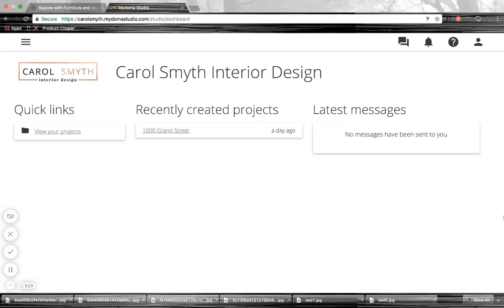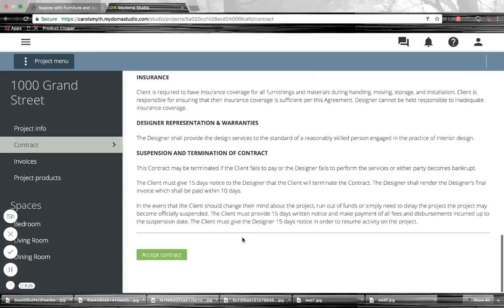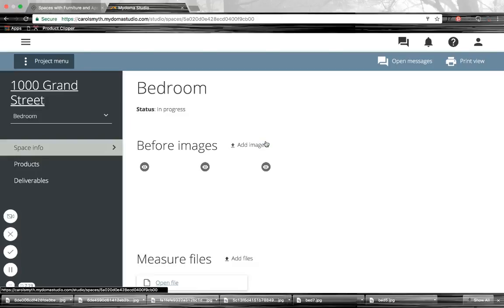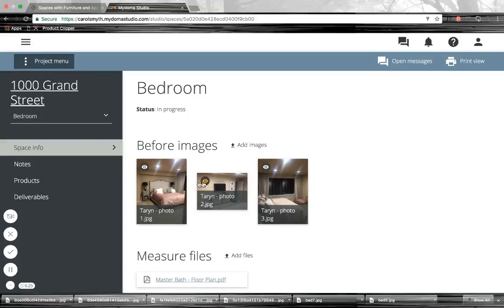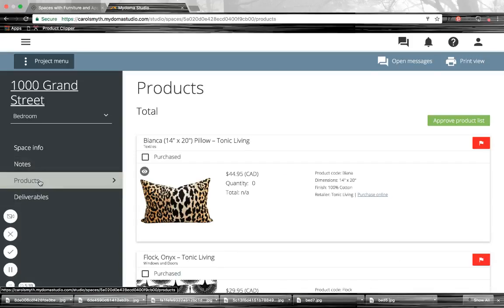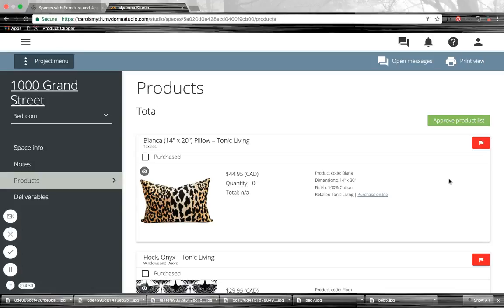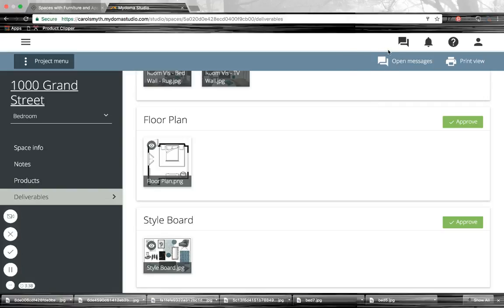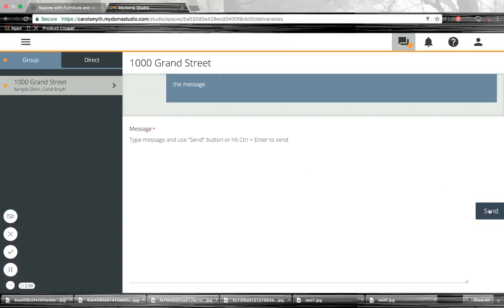Get Started in Your Studio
If you're a new client wondering how to navigate the Design Studio this video will help. I'll walk you through logging in and we'll explore all the different sections of the Studio.